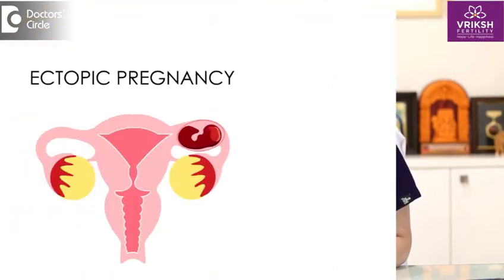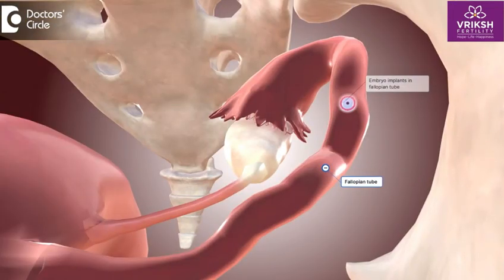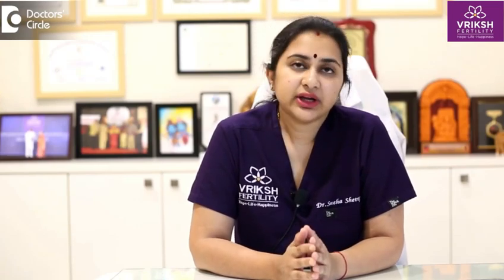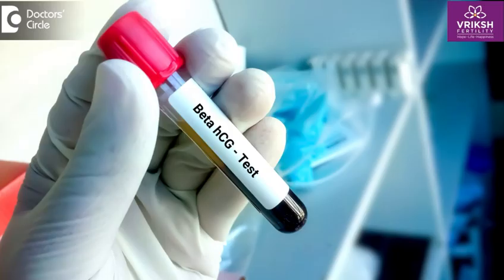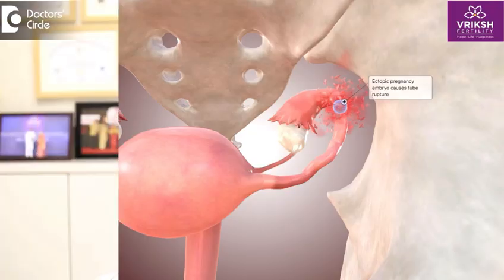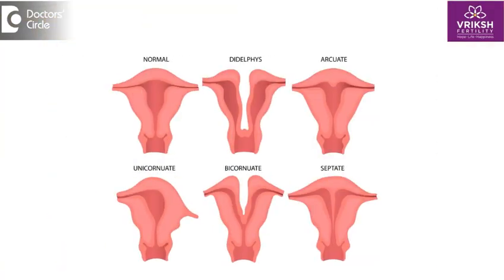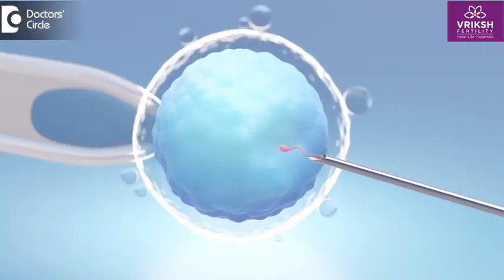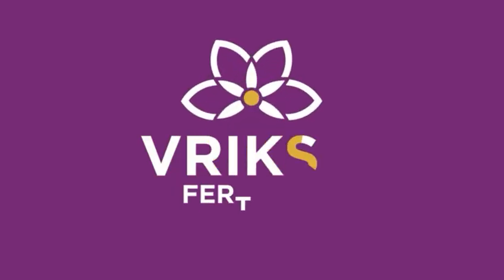Ectopic Pregnancy Awareness Symptoms & Red Flags & Risks - Explained by Dr.Sneha Shetty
Welcome to VRIKSH FERTILITY, one of the world’s leading centers for advanced infertility treatment. We are dedicated to helping couples on their journey to parenthood through personalized care and cutting-edge medical solutions.

At Vriksh Fertility, each patient receives a customized treatment plan tailored to their unique needs, ensuring the highest chances of success while minimizing risks and side effects. Our team of highly skilled doctors and specialists works hand-in-hand with you, providing support and expertise every step of the way.

Beyond our exceptional medical services, we offer comprehensive emotional and psychological support. From counseling and support groups to fertility education and wellness programs, we are committed to helping you navigate every aspect of your fertility journey.